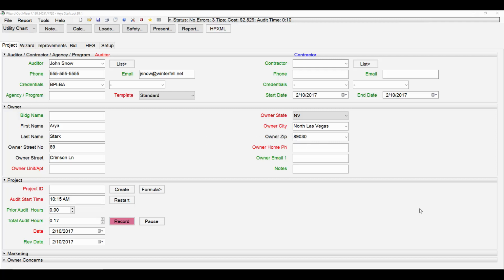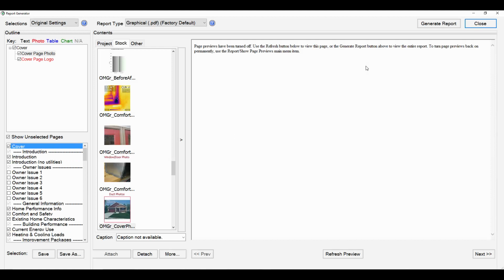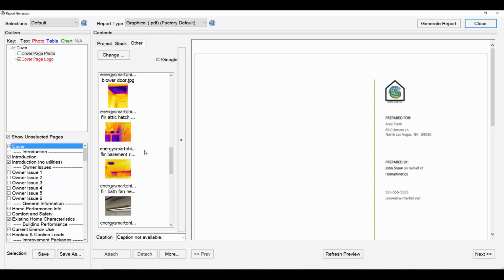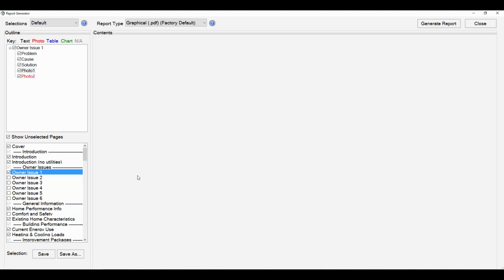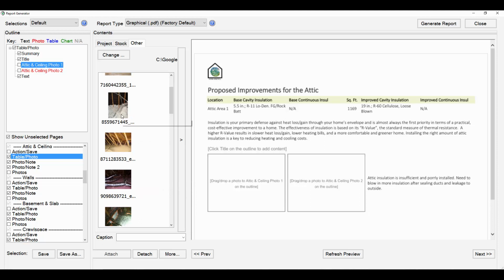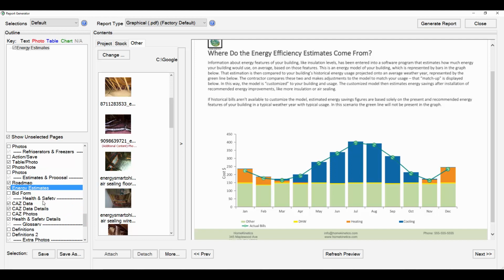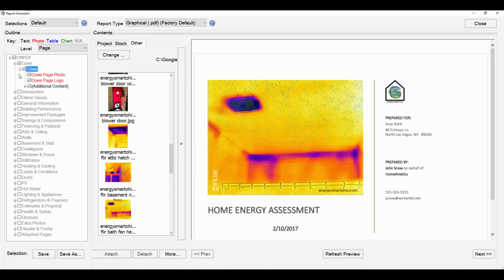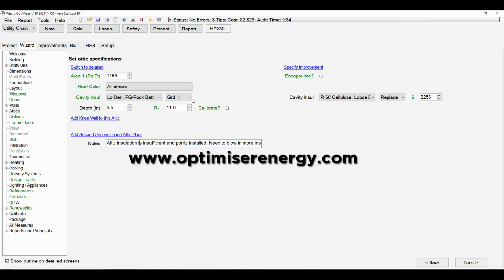OptiMiser Residential Energy Audit Software 102: Report Generation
How to configure and generate the audit report you want.